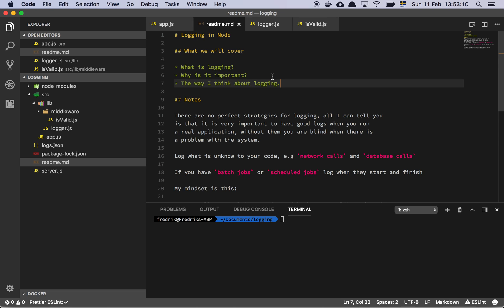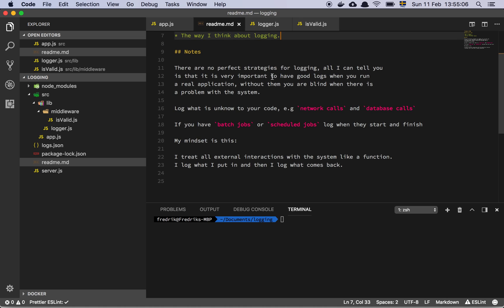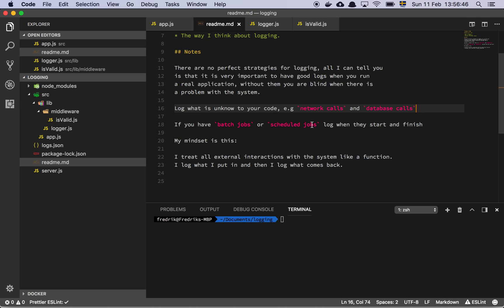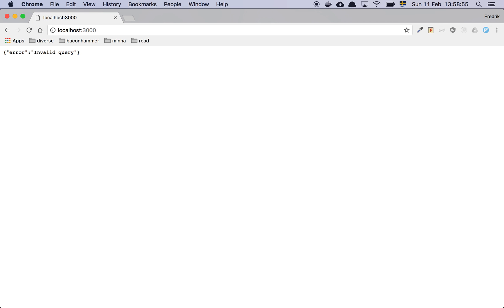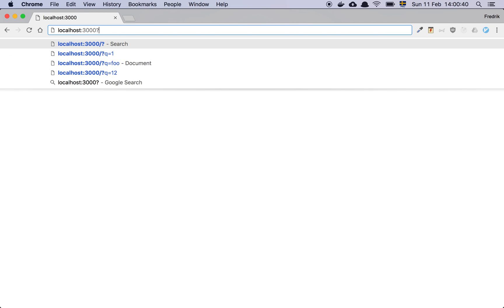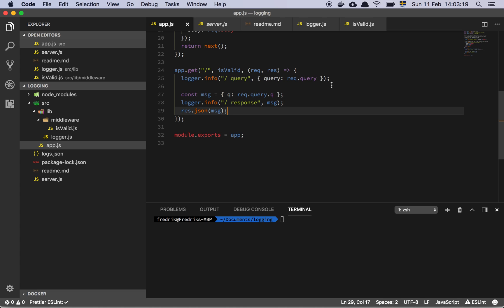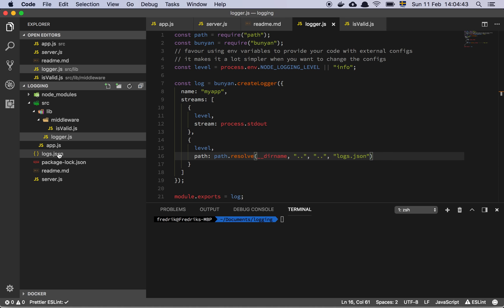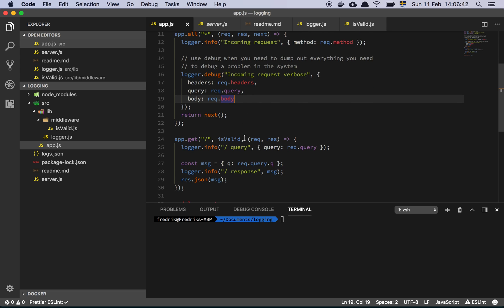Logging in Node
In "Logging in Node" I share my thoughts on logging and how to do it in a good way.